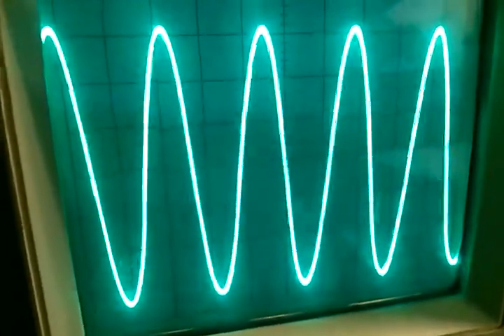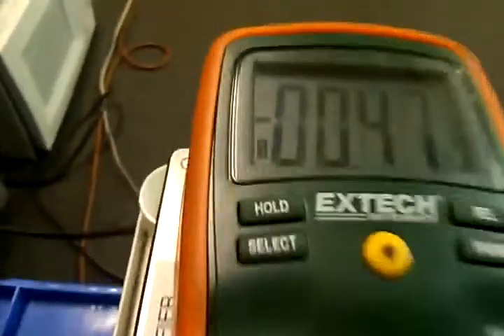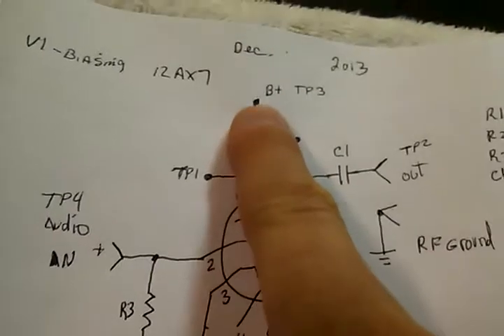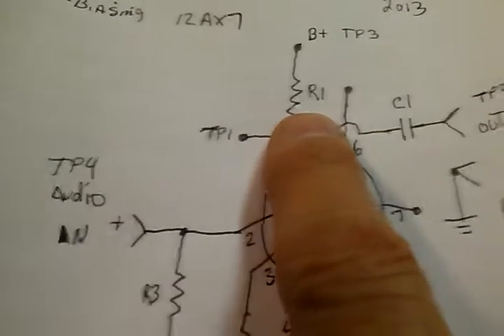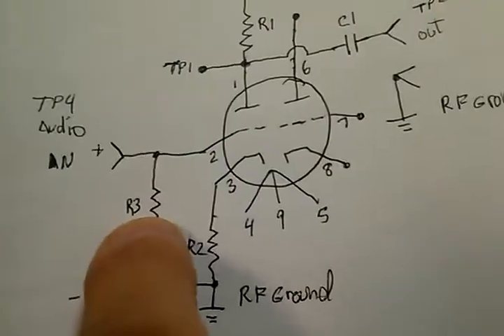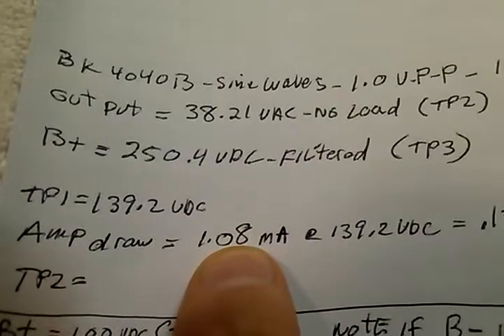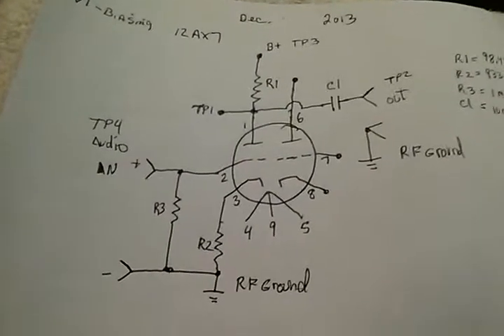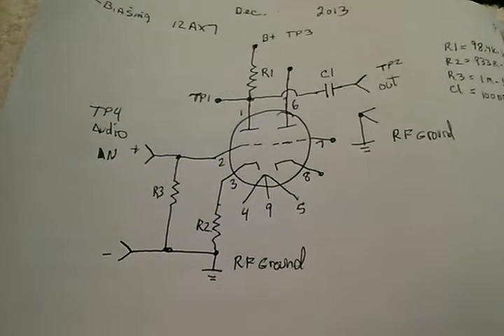12AX7 preamp circuit test 2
Testing a 12AX7 preamp tube at 1 khz